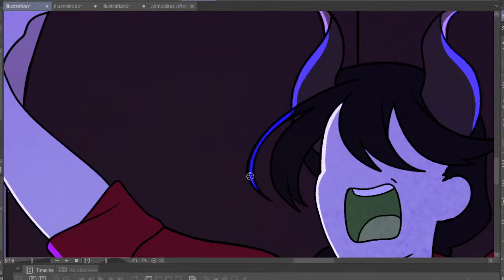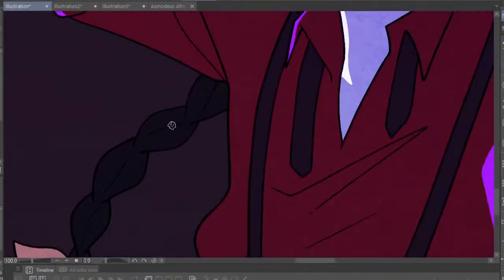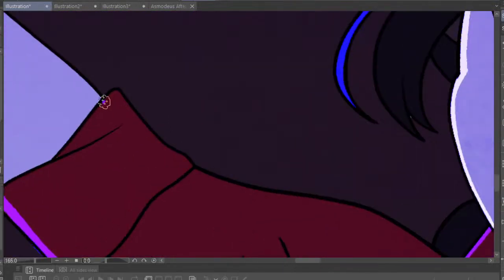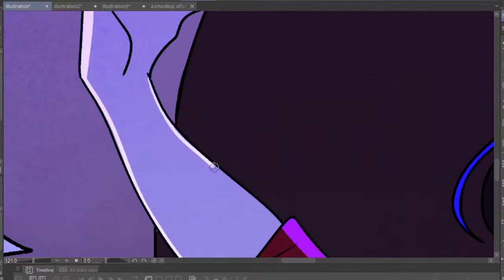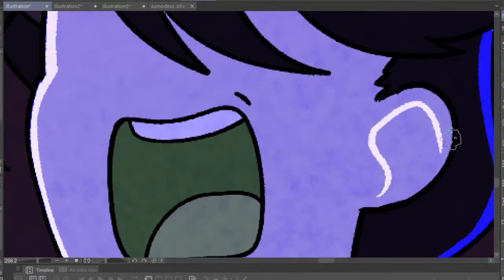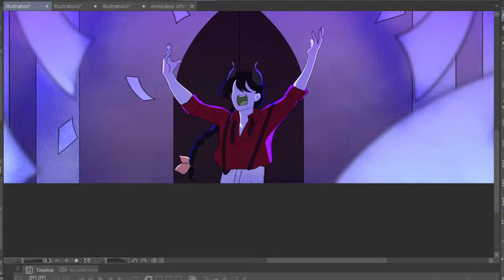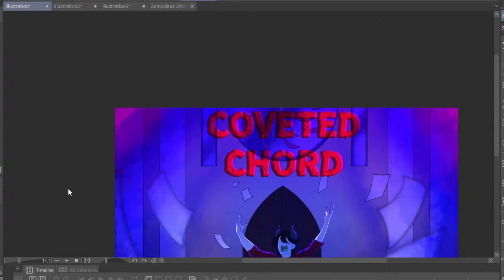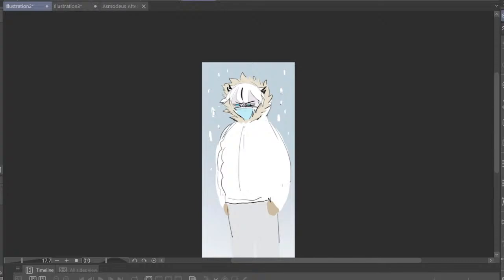Drawing and Talking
Drawing more stinky people